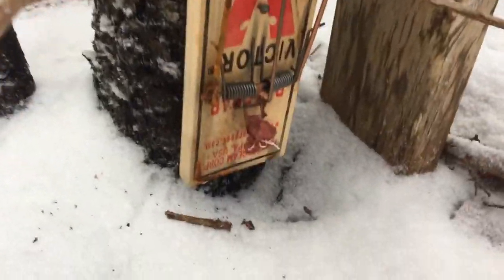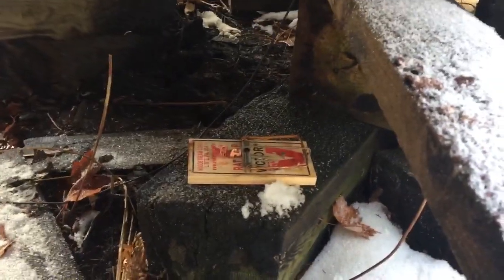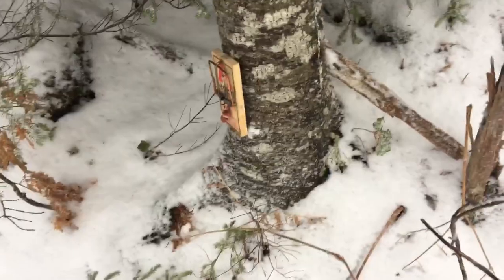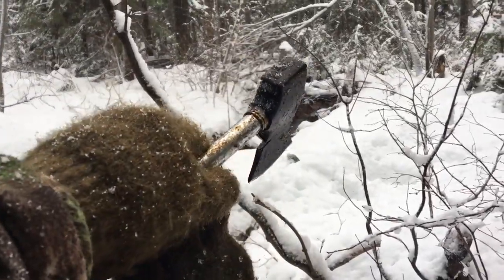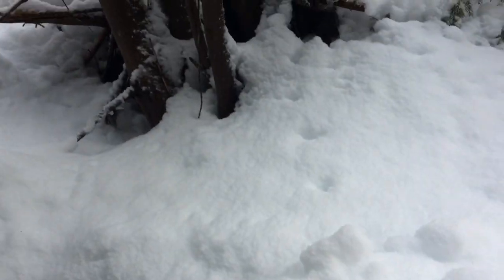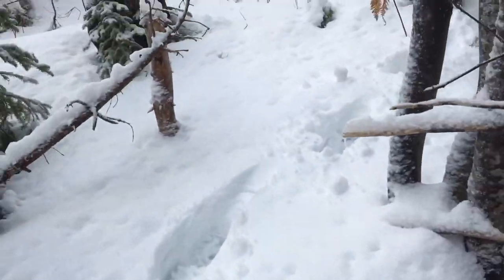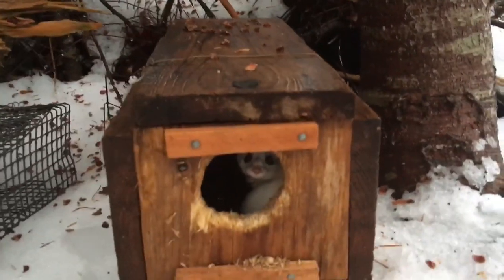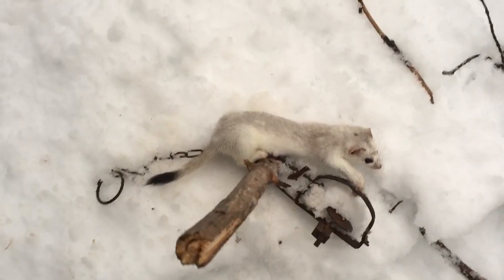Weasel trapping 101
Putting out a few weasel traps trying to get a few early in the season